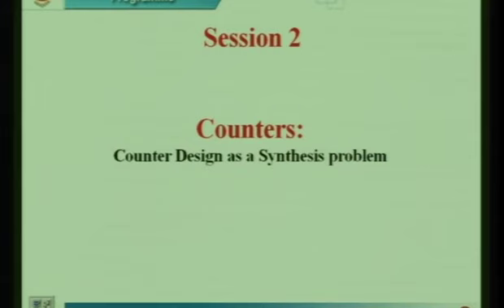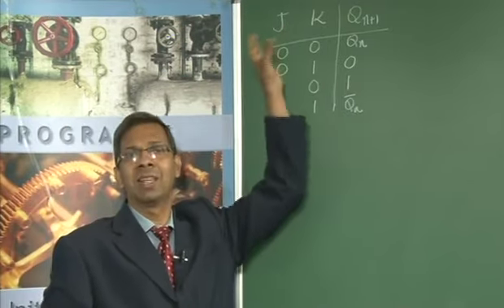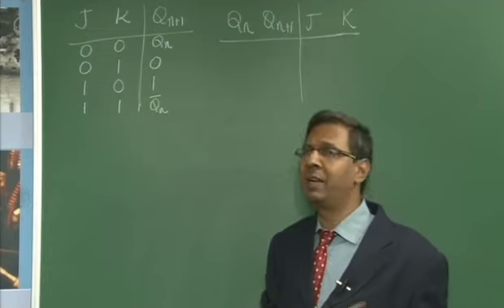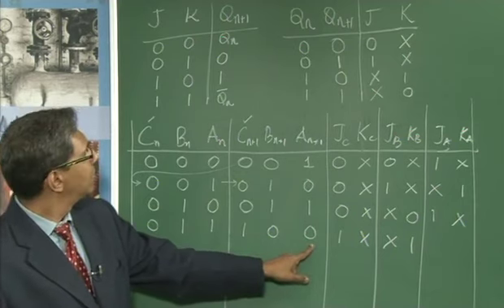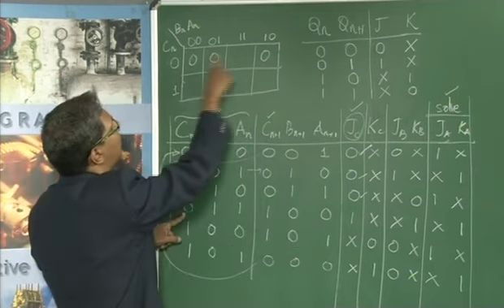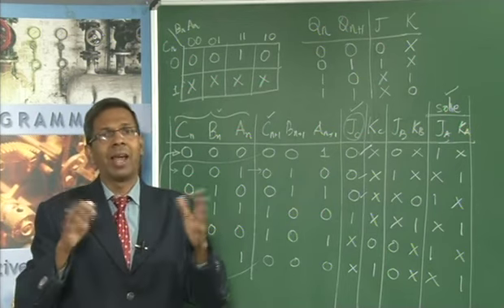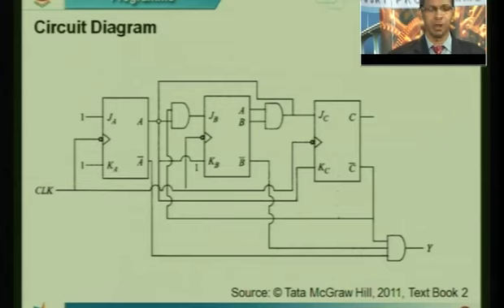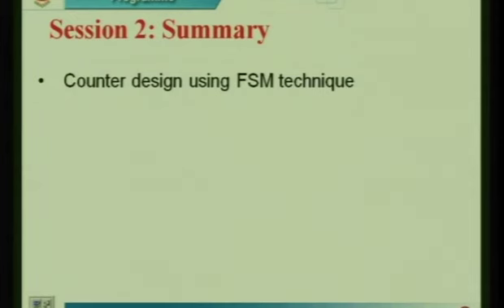Counters - Part 2 | MODULE 5 | Analogue and Digital Electronics | 15CS32 | VTU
-Counter design as a finite state machine List of VTU Lecture Videos

II Semester

III Semester

ECE

CSE

EEE

CIVIL

IV Semester

V Semester